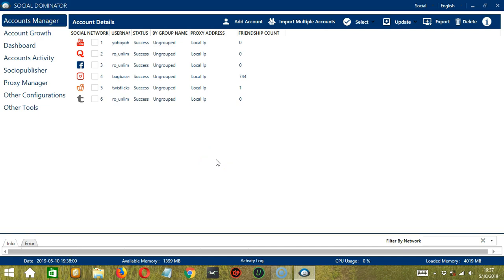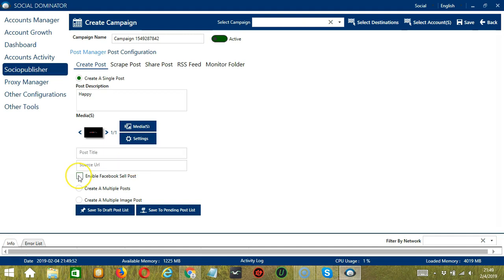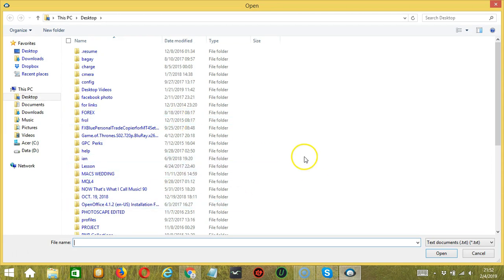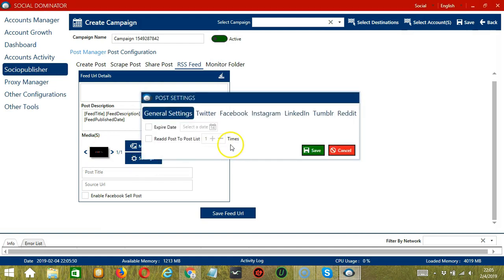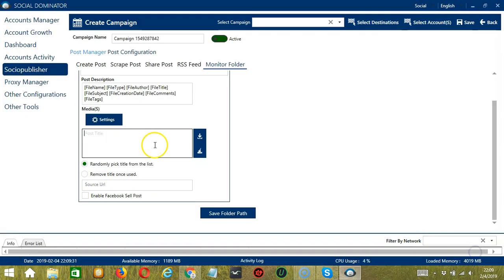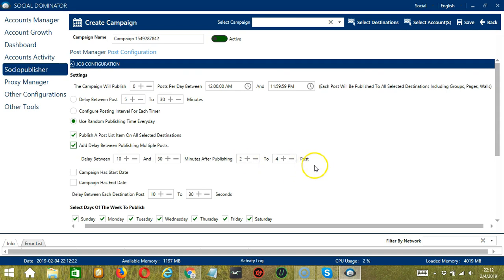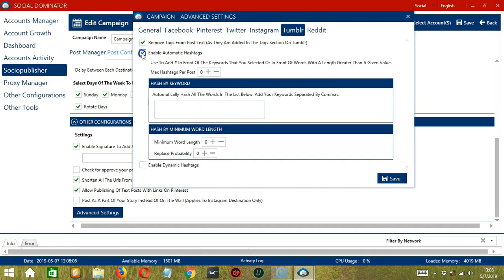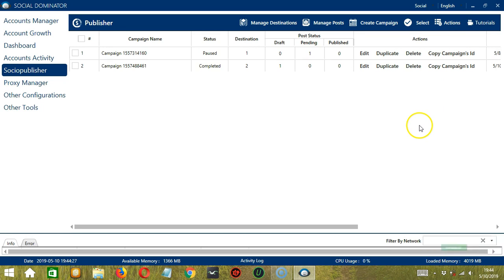How To Auto Post In Tumblr Using Socinator